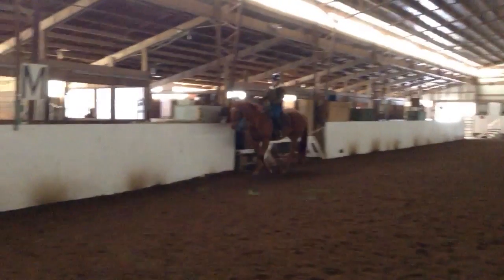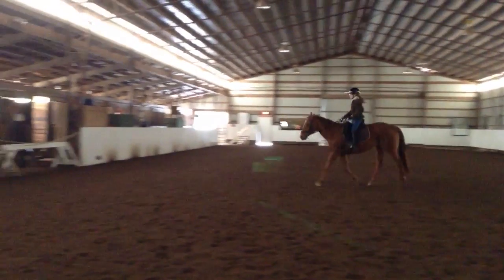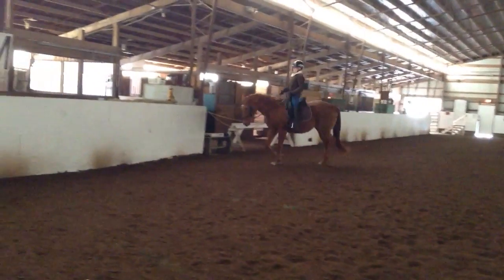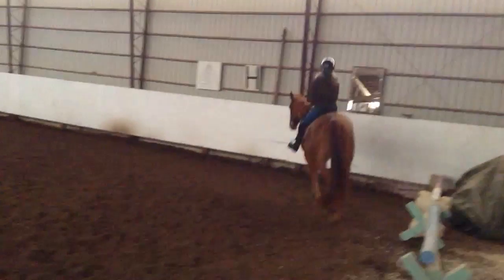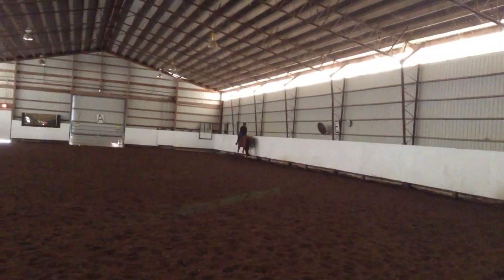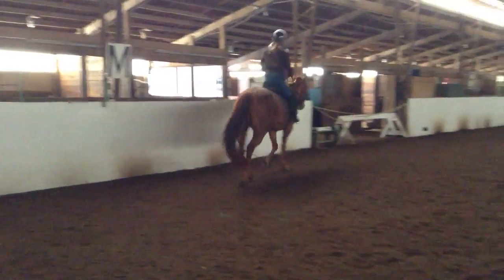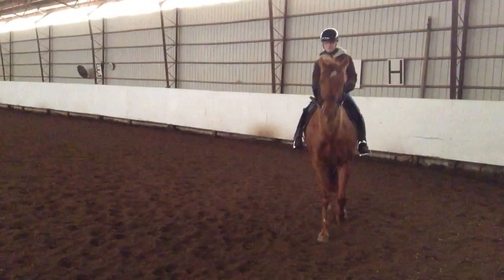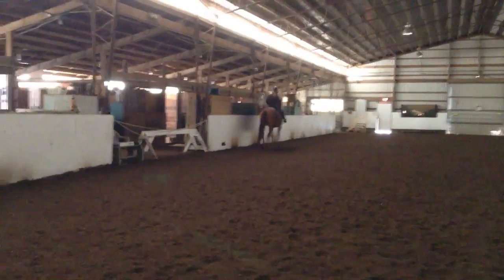Skyler on Annie